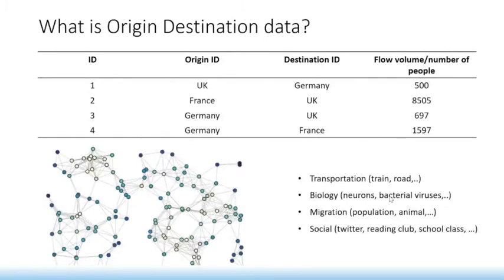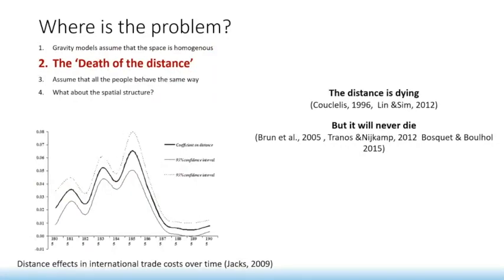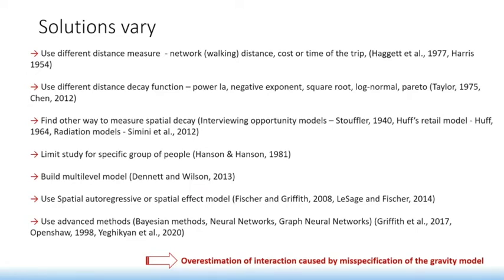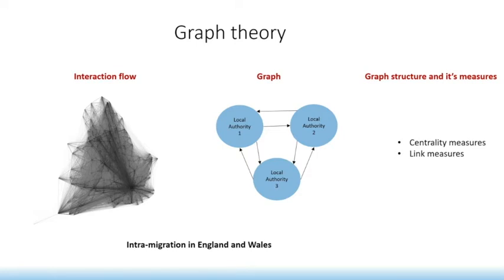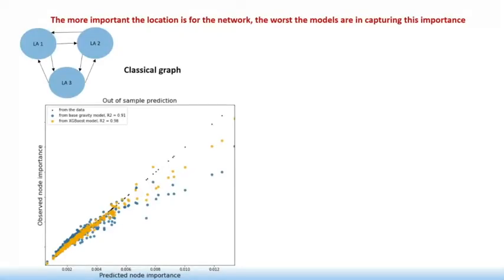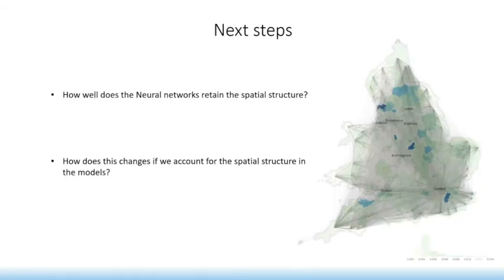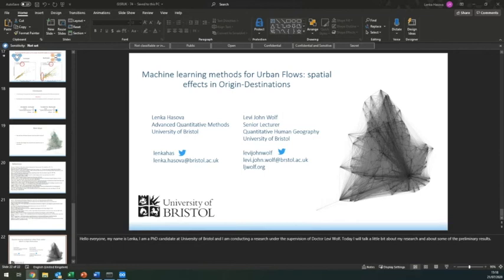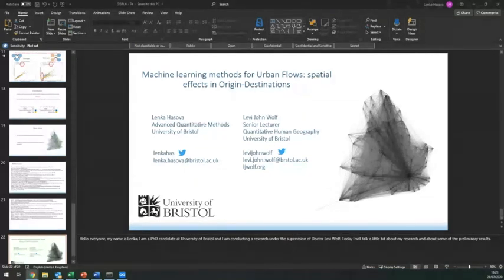GISRUK 2020: Paper 74-Modelling Urban Flows: Spatial Effects in Origin-Destination data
Lenka Hasova and Levi John Wolf, "Modelling Urban Flows: Spatial Effects in Origin-Destination data", presented at GISRUK 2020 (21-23 July), 28th Geographical Information Science Research UK Conference, organised by Birkbeck, University of London and University College London.